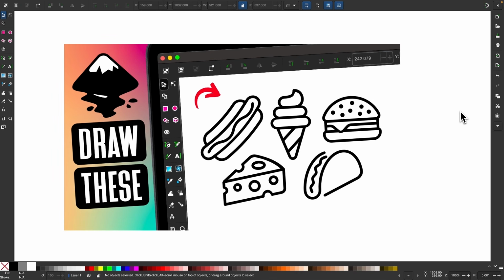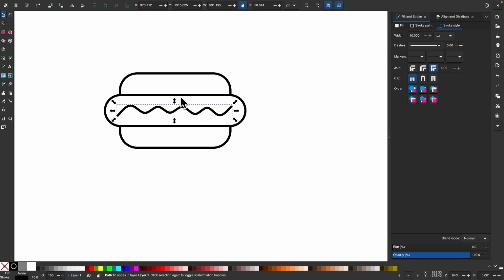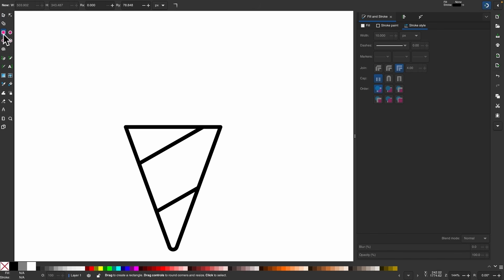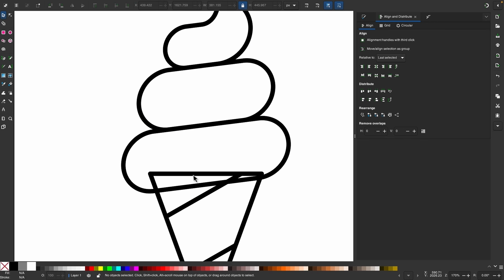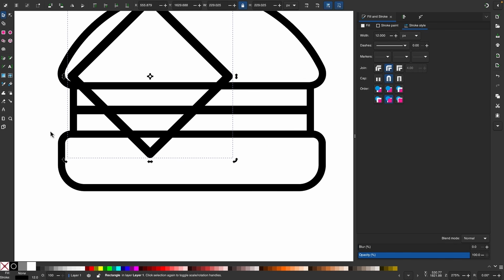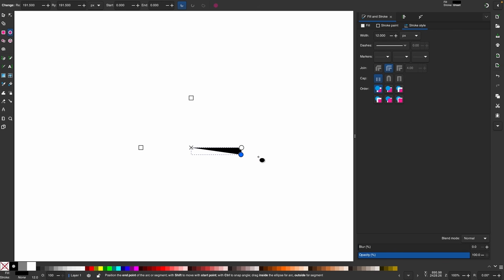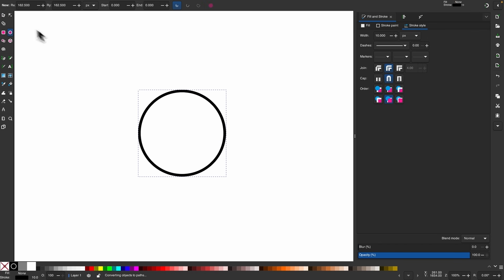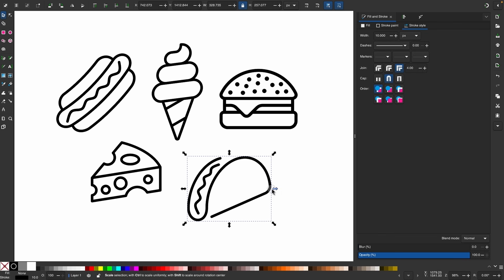Inkscape Beginner Tutorial: Iconic Stroke Drawings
Use strokes to draw simple icons in Inkscape.

🔗 RESOURCE LINKS

🎓 EXPLAINER COURSES

💬 SOCIALS

🎵 MUSIC USED

CHAPTERS

00:00 Intro
00:26 Hotdog Icon
04:54 Ice Cream Cone
10:54 Hamburger Icon
16:46 Cheese
20:14 Taco
23:54 Learn More